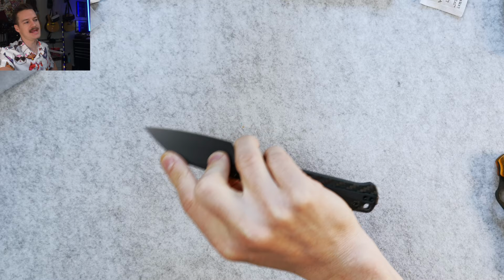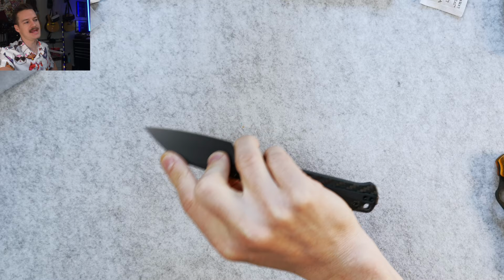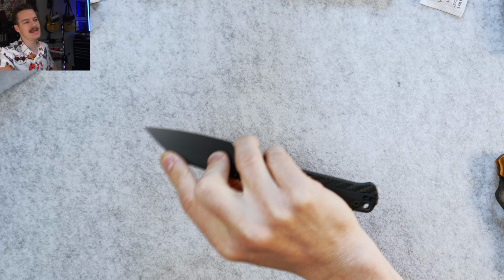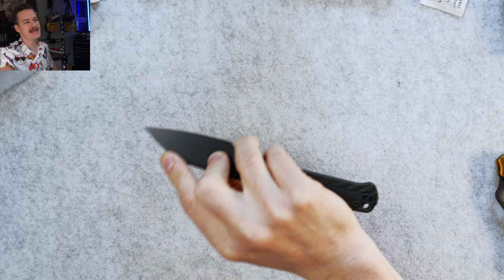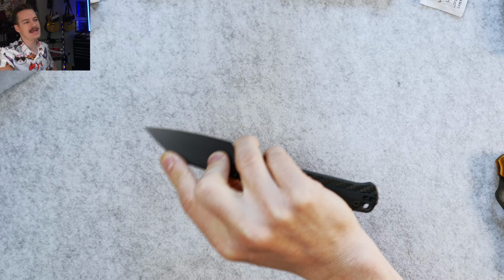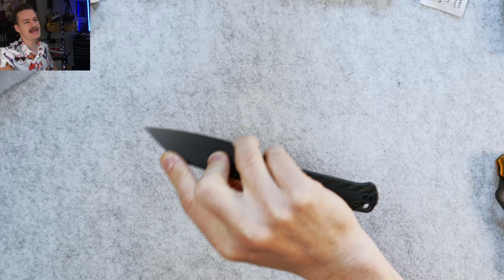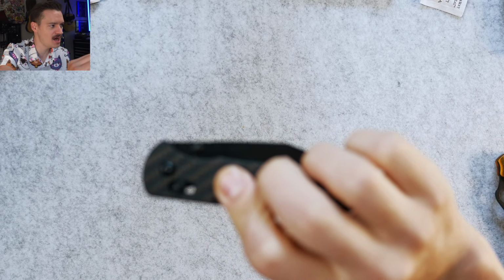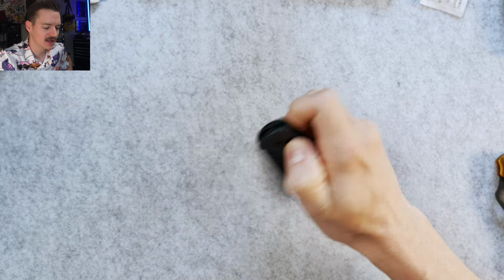Massive Improvement! - CJRB Alt Hectare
This releases on the 13th! (available here upon release)